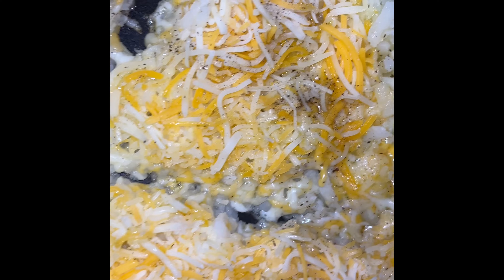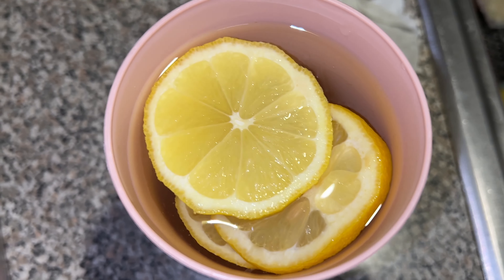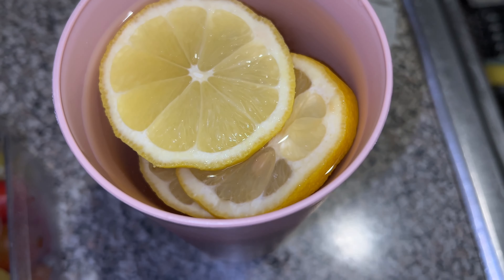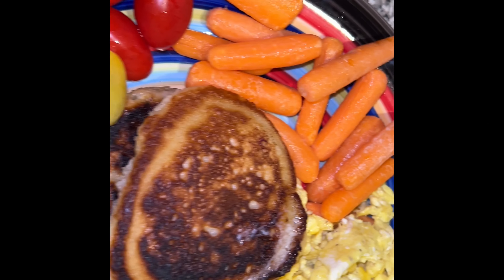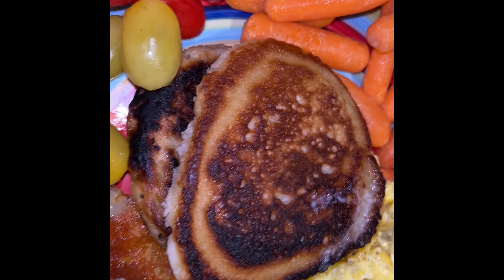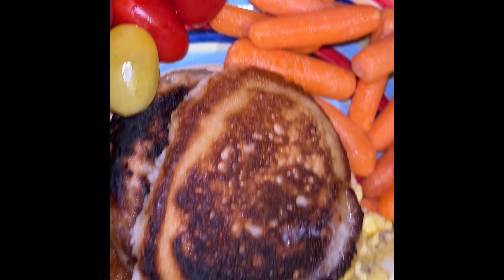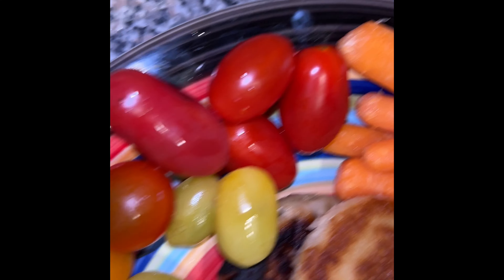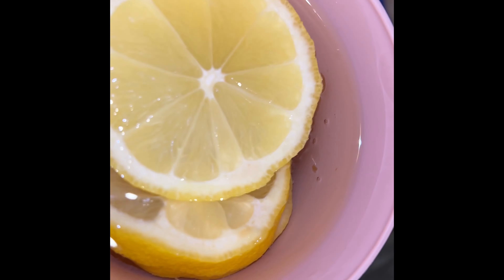Quick Sunday Breakfast